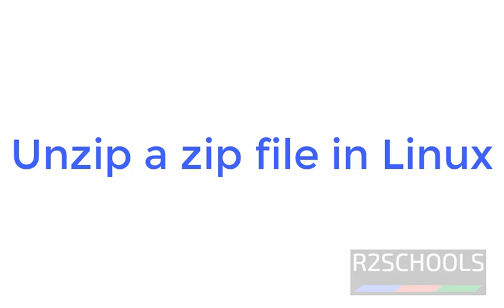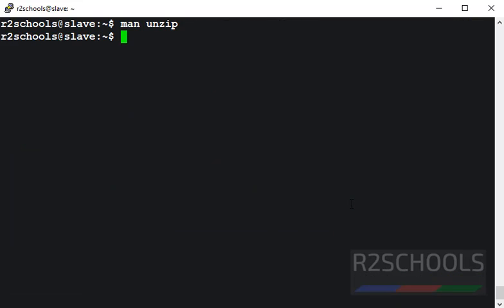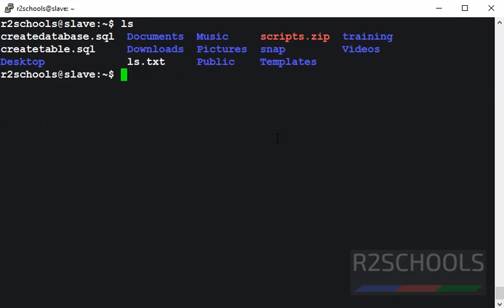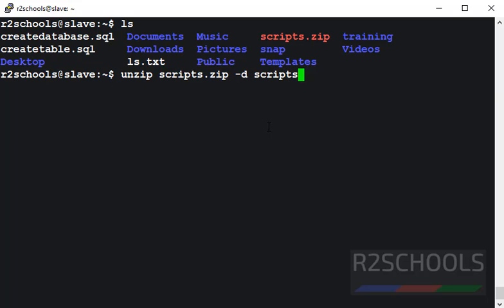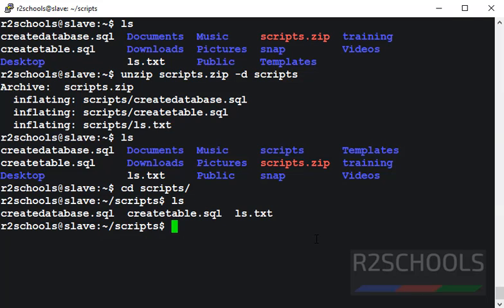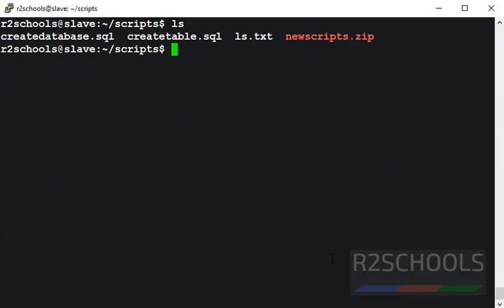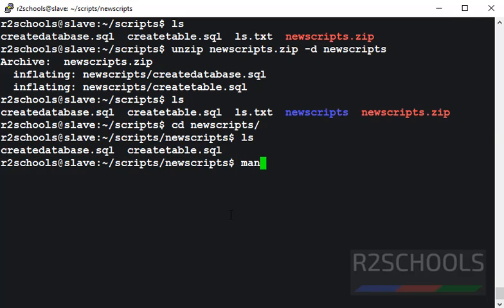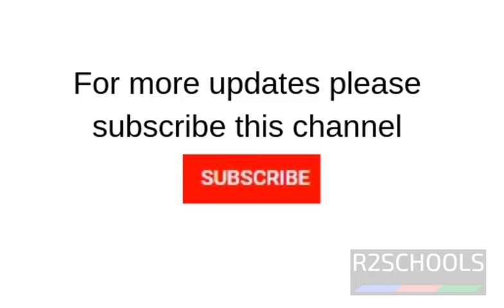How to unzip a file in Linux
In this video, we have explained How to unzip a file in Linux step by step.

How to unzip/zip a file in Linux,
unzip a file in Linux,
unzip file in Linux,
How to unzip zip file in Linux,
Linux tutorials,
Linux unzip command with examples,
Linux unzip command,
Linux unzip file,
unzip file in RHEL,
unzip file in CentOS,
unzip file in Ubuntu,
unzip file in Redhat,
unzip file in Kali Linux,
Ubuntu unzip a file,
Install unzip on Ubuntu,
Install unzip on Kali Linux,
Install unzip on Debian,
Install unzip on fedora,
Ubuntu unzip command,
Install unzip on CentOS,